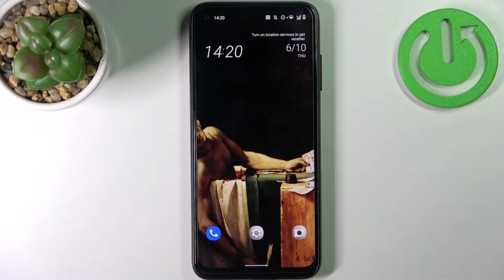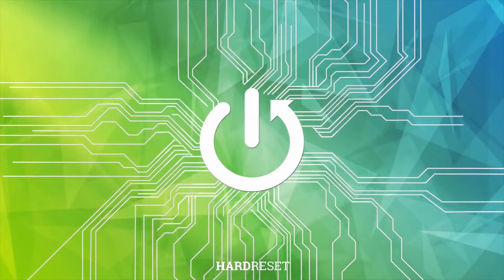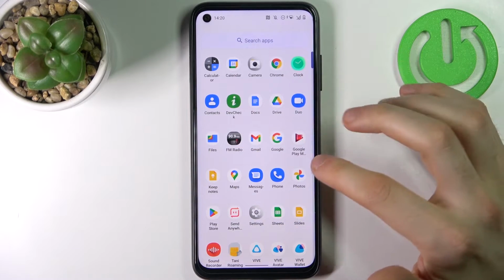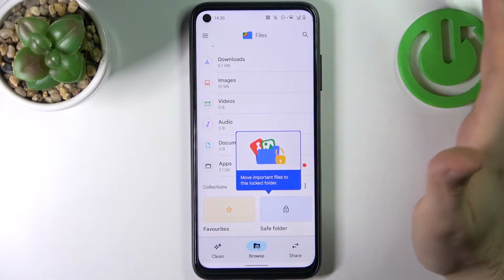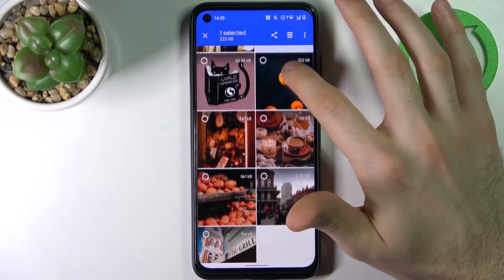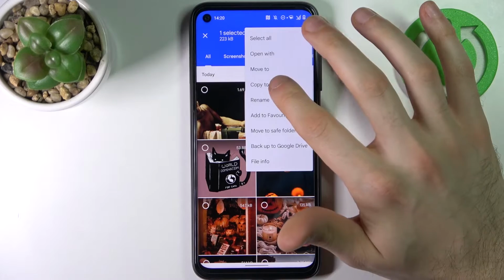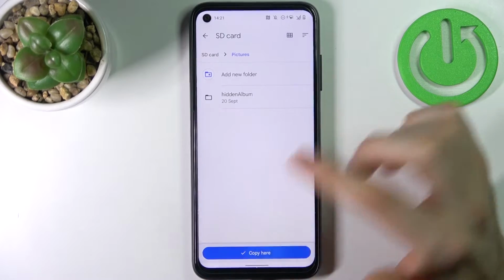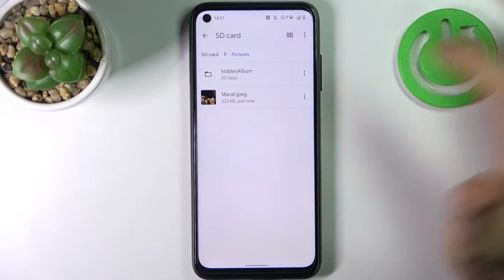How to Transfer Files from Micro SD Card to HTC Desire 22 Pro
Find out more about HTC Desire 22 Pro:
After watching this tutorial, you'll learn how to move data from Micro SD to internal storage of HTC Desire 22 pro. Copy files from external io internal storage in HTC phone.

How to transfer files from memory card to HTC Desire 22 Pro?
How to transfer photos from external storage to HTC Desire 22 Pro?
How to transfer data in HTC Desire 22 Pro?